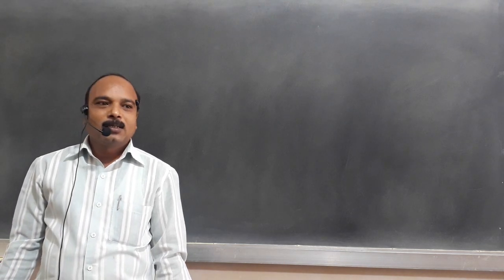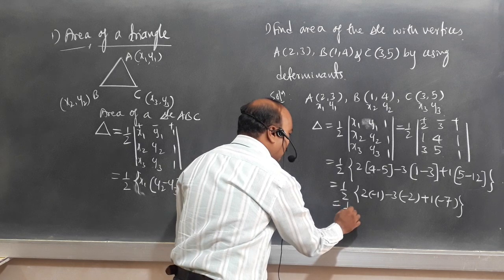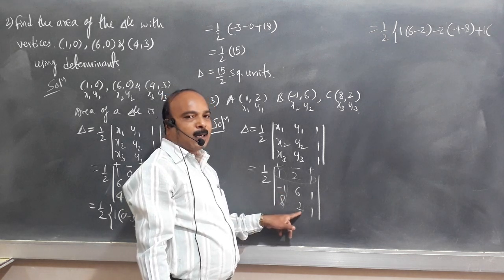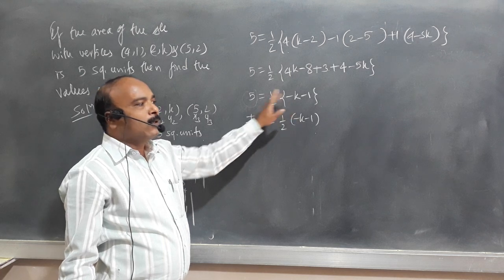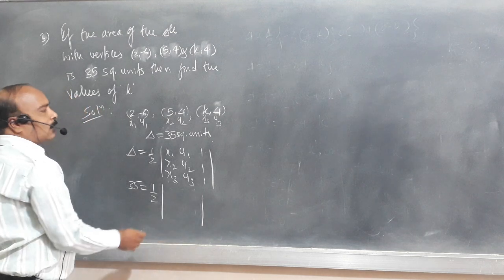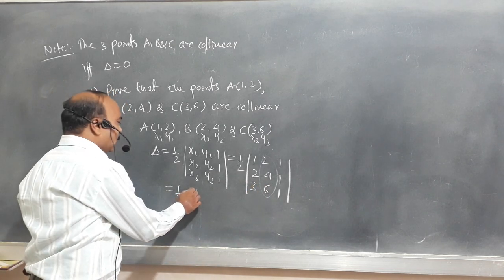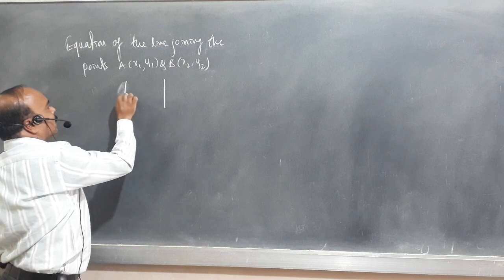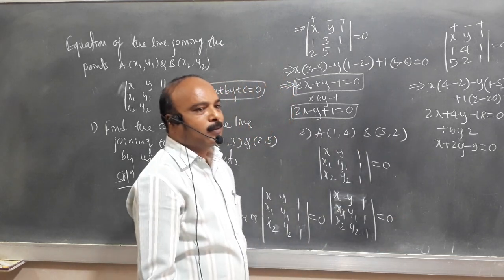MATHEMATICS (DETERMINANTS PART - 9)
BY N.S.HATTI ( AREA OF TRIANGLE AND EQUATION OF A LINE BY DETERMINANTS)